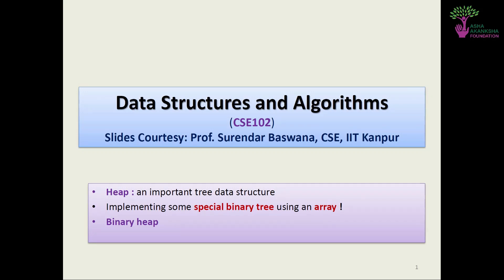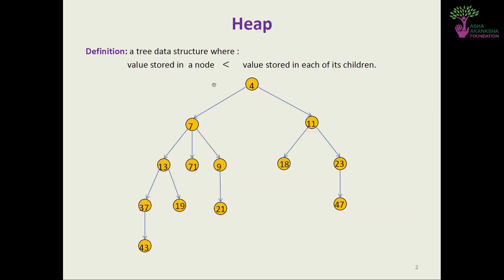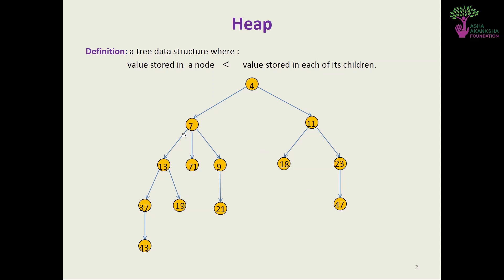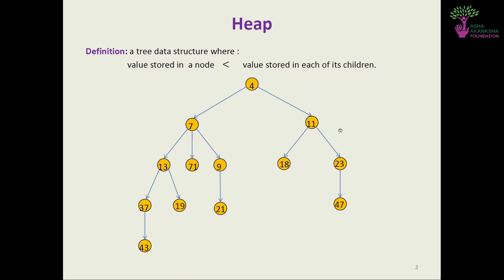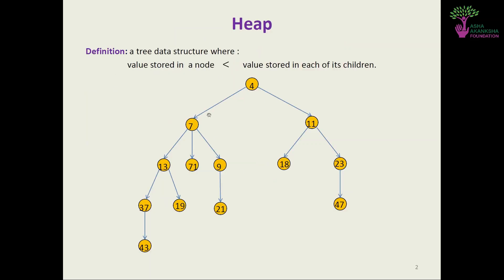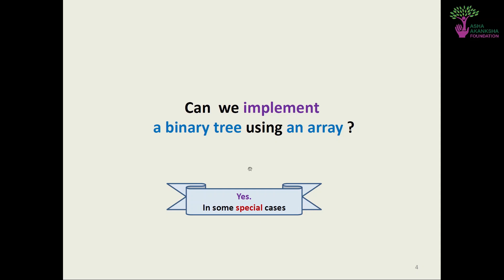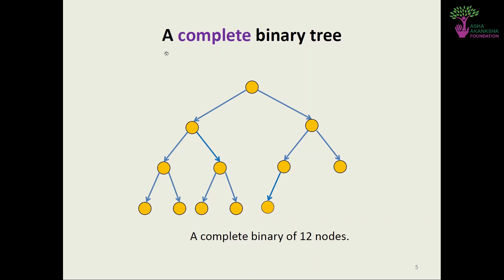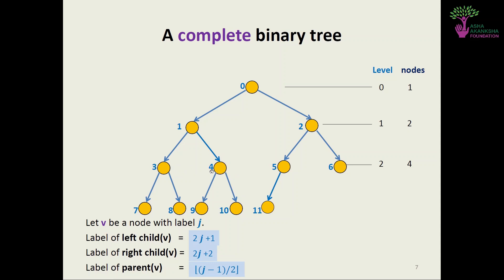DSA- Heaps | Lesson 12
A computer program is a collection of instructions to perform a specific task. For this, a computer program may need to store data, retrieve data, and perform computations on the data.

A data structure is a named location that can be used to store and organize data. And, an algorithm is a collection of steps to solve a particular problem. Learning data structures and algorithms allow us to write efficient and optimized computer programs.